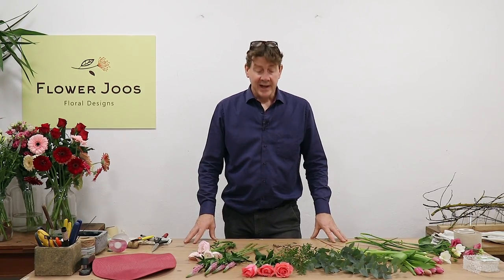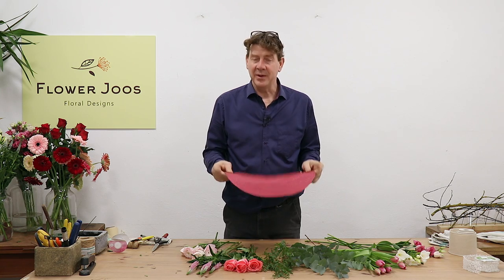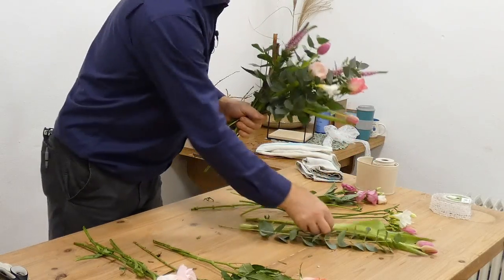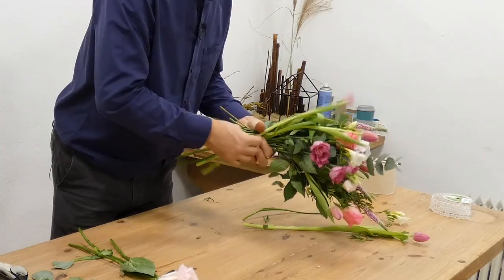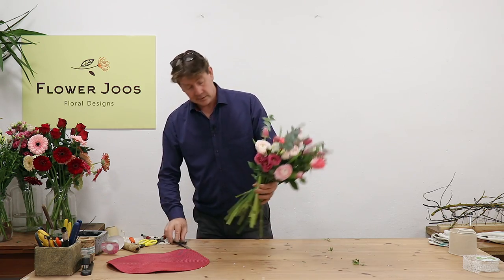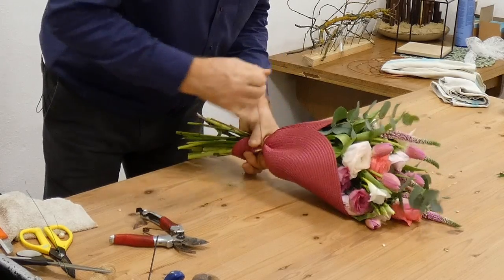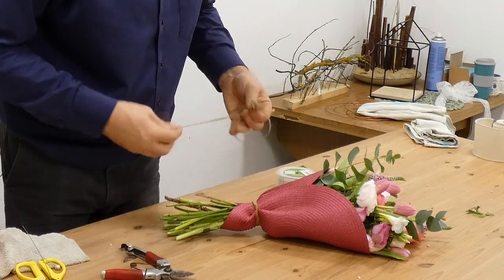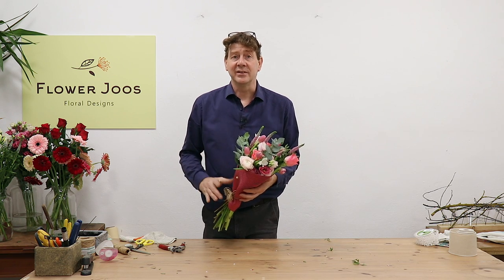How To Make A Tied Posy Of Flowers Wrapped In A Placemat For Mother's Day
Ingredients - 5 x stems ranunculus, 5 x stems tulips, 5 x stems Veronica, short pink roses, eustoma or lisianthus, and foliage to match.

A simple tied posy was a very popular gift - and should still be! It can be formal or informal but in this video we wanted to use a hot pink placemat to wrap the bouquet, and for the flowers we are able to use select seasonal spring flowers. This makes the perfect simple gift for someone you want to thank - so ideal for Mothersday perhaps, or indeed for any occasion. And being smaller it can be more special in some ways.